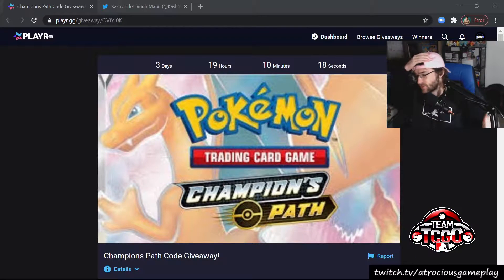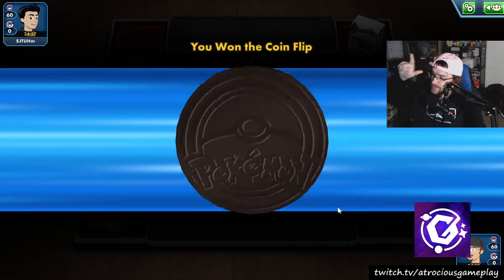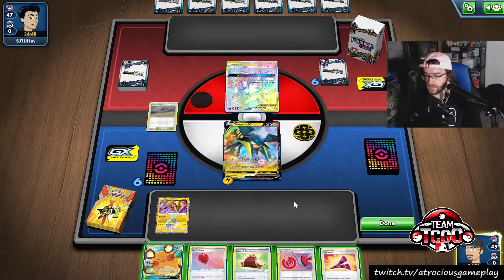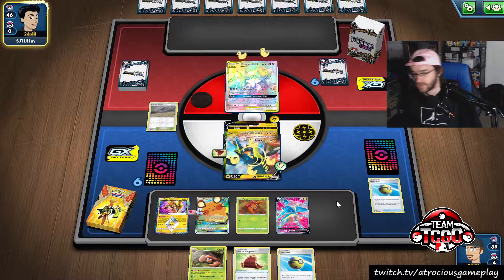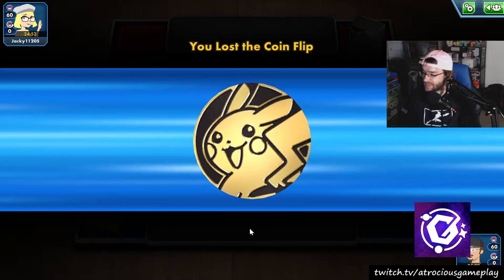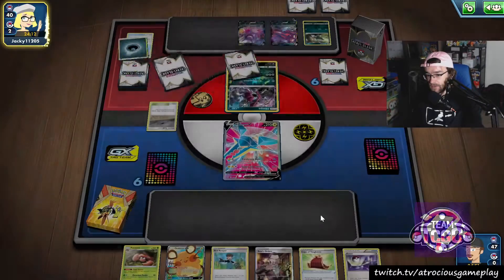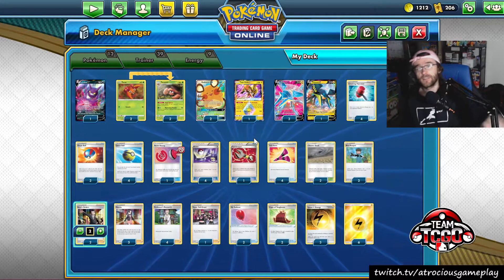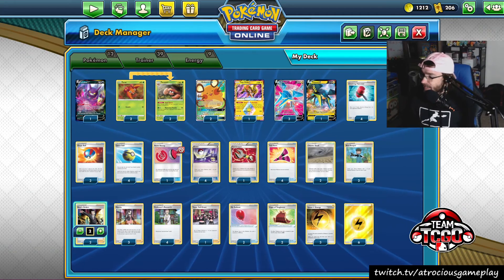[TEU - DAA ] Your Opponents are STUCK! || Vikavolt/Parasect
Nick Robinson took this archetype into the Hegster Season 2 Last Chance Qualifier, but did anyone expect him to place IN TOP 4??? Let's check out this *broken* list & see if it's as hype as it seems.

We're mainly a Twitch streamer, so that's how you can find a majority of our content! The rest of the links are posted below.

And remember, we're not very good at video games, but we have a fun time doing it!